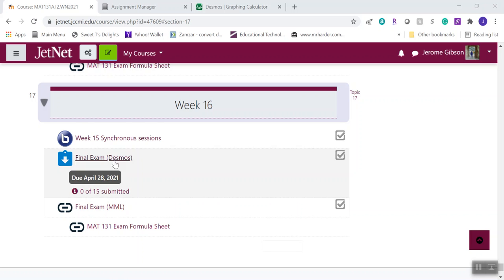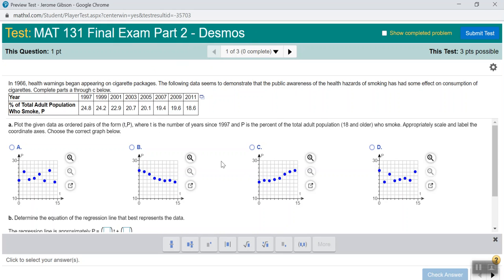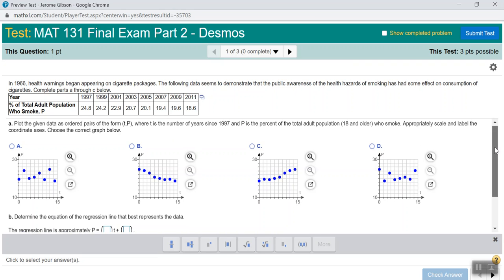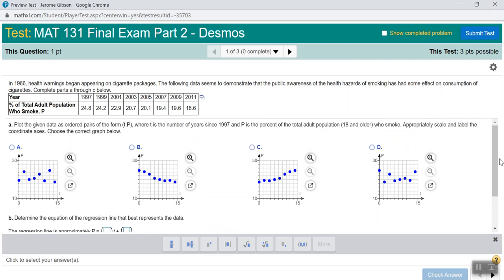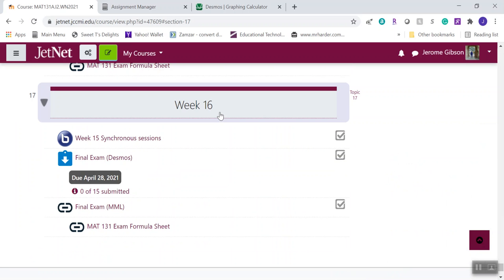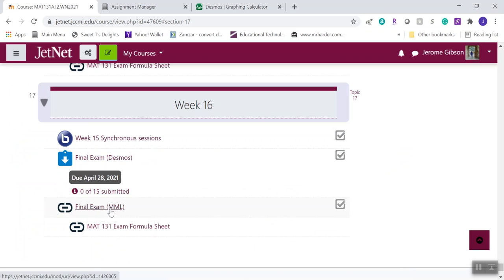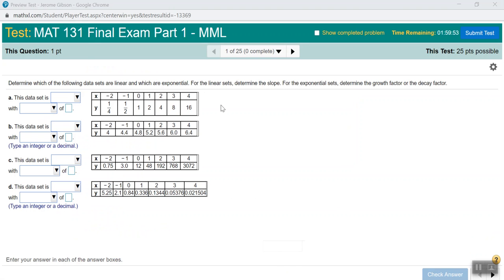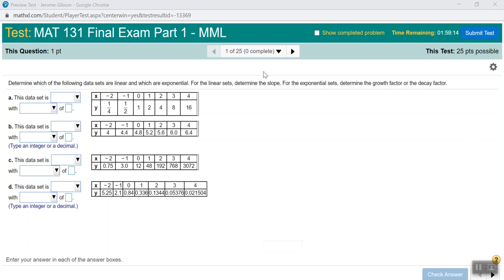MAT 131 Final Exam Part 1 and Part 2